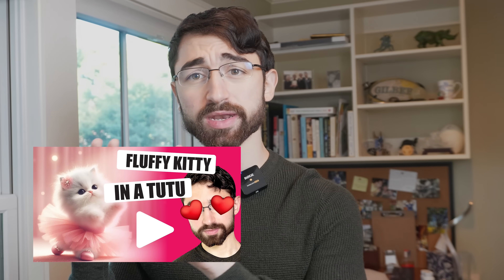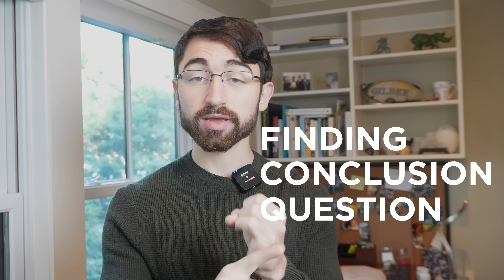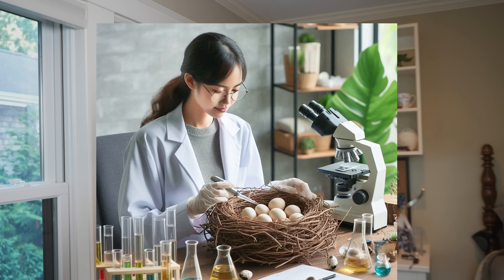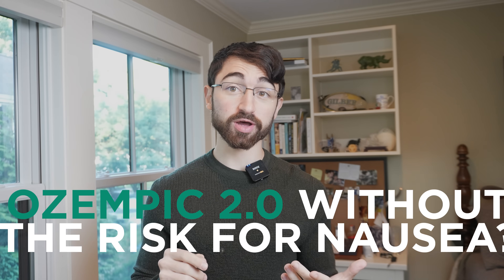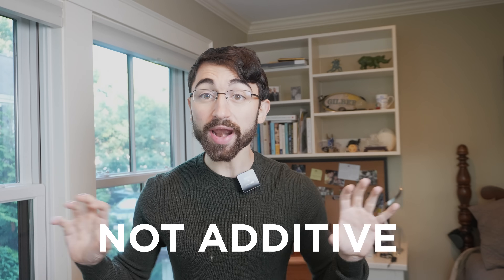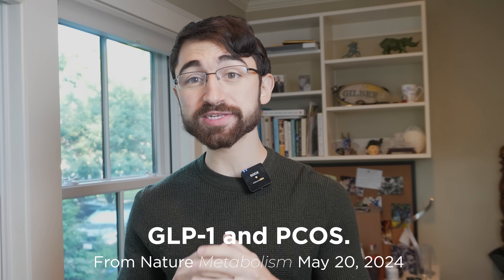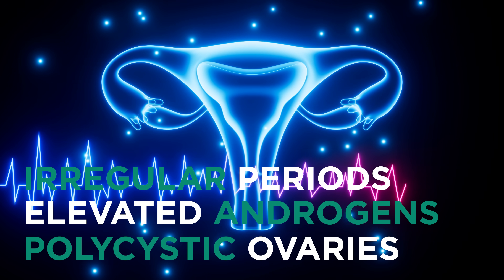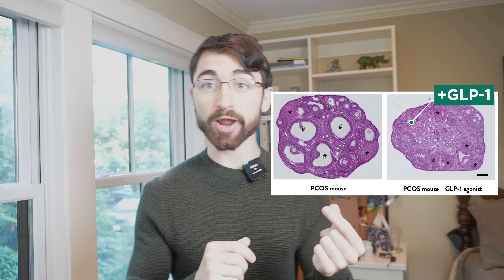Four New Research Findings about GLP-1 Medications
This video reviews brand new research collect from across top science journals (Science, Nature, Cell Metabolism and Nature Metabolism) on the mechanisms and mysteries around GLP-1 receptor agonists and related topics. This is not a clinical lecture, but a fascinating physiology lesson. Leave your opinions at the door and immerse in interesting science!

Chapters:
0:00 – Introduction
1:39 – Ozempic without Nausea
3:37 – GLP-1 and PCOS
5:10 – Resisting You Culinary Kryptonite
7:20 – Better Than Ozempic
9:53 – Conclusions

Links to the papers are in the video notes of the respective video